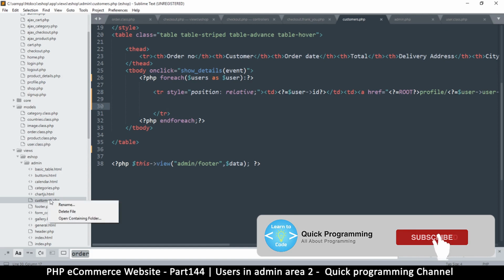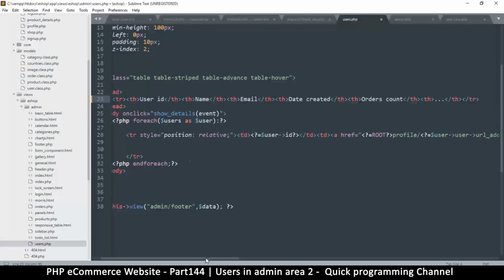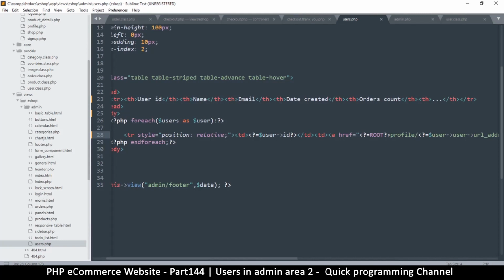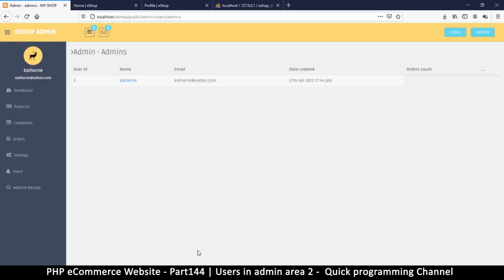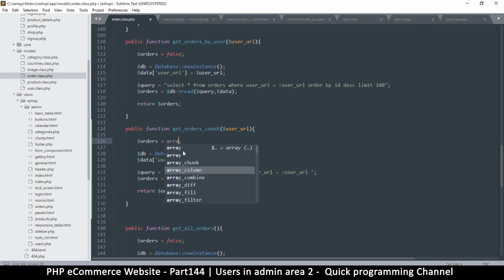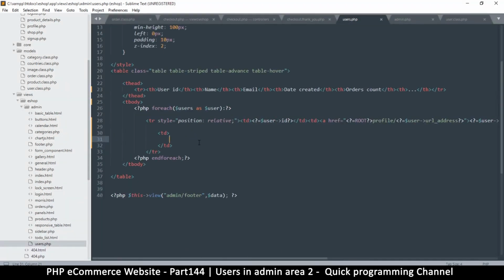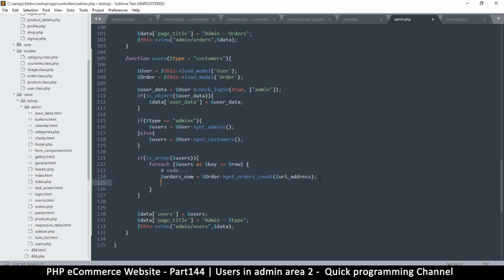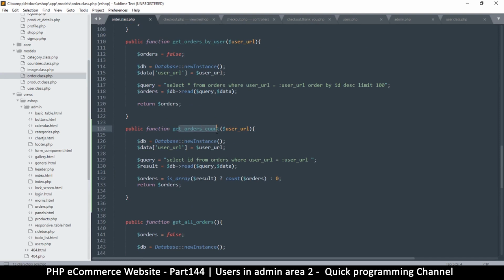#144 PHP Ecommerce website development | Users in admin area 2 | MVC OOP - Quick programming